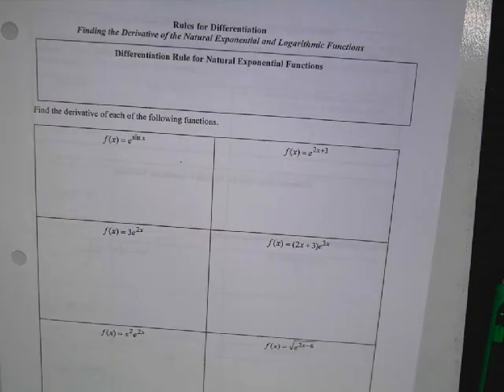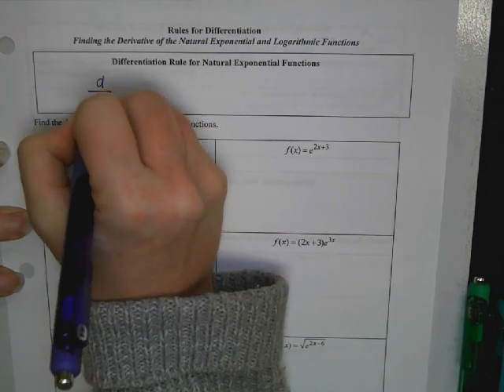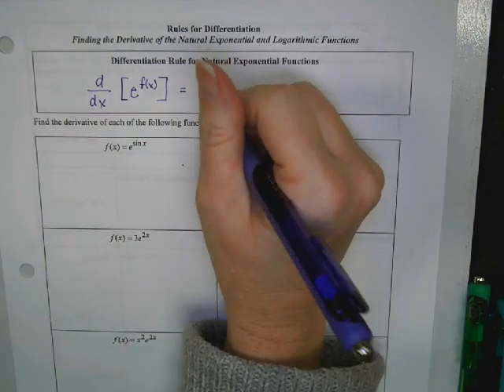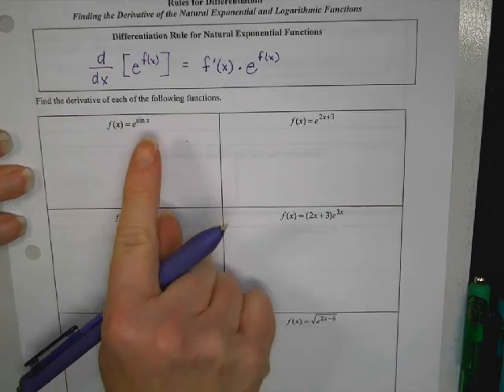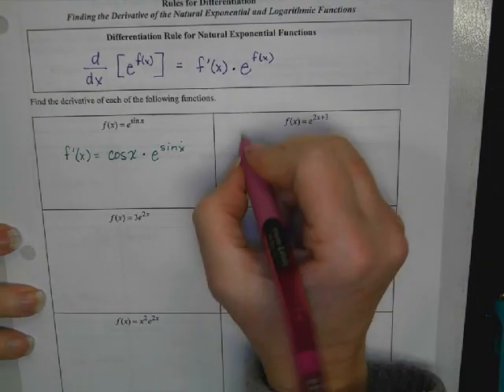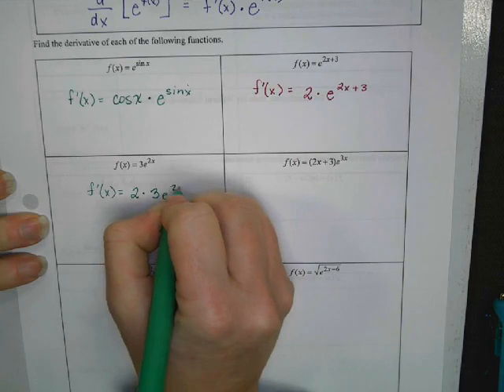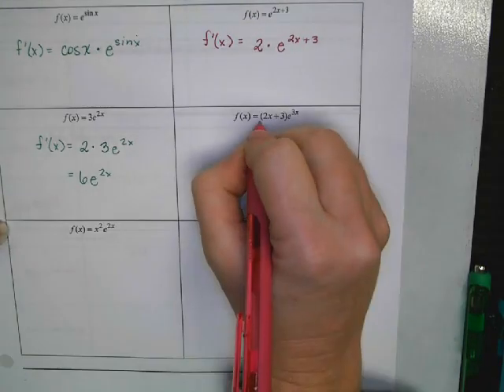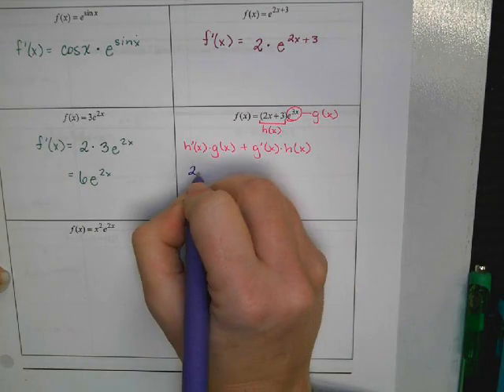Derivatives of Natural Log and Exponentials with e